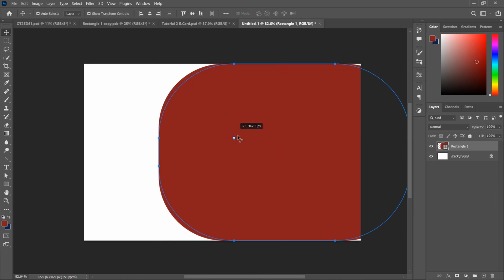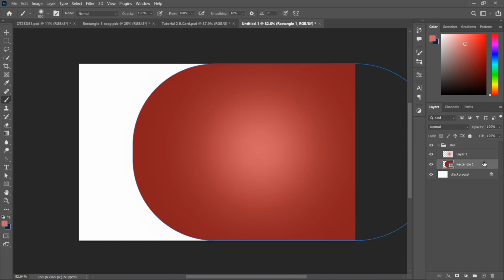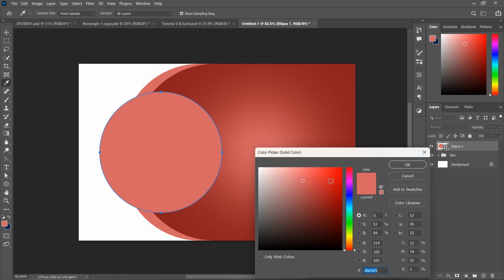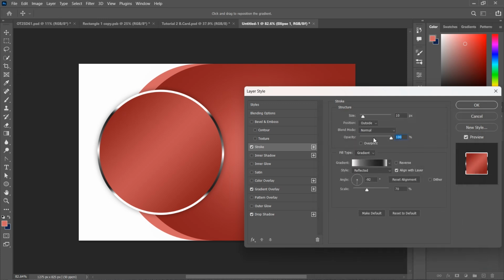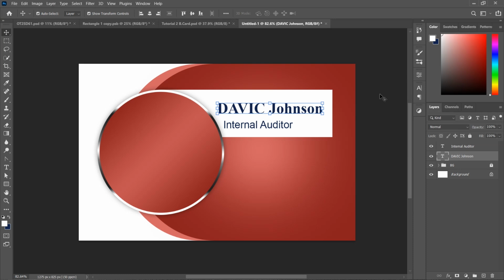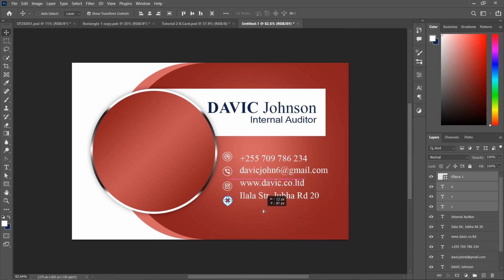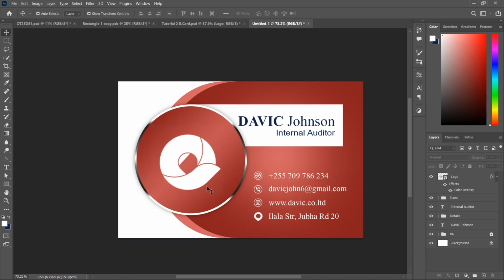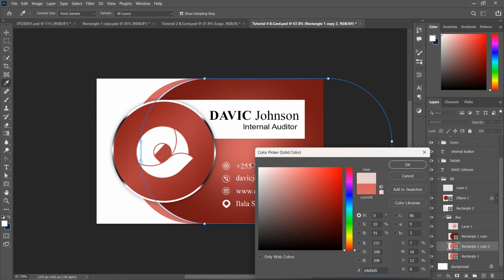How to design elegant Business Card like a Pro Photoshop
This video explains step by step to design a professional business card in adobe photoshop, Design like a Pro